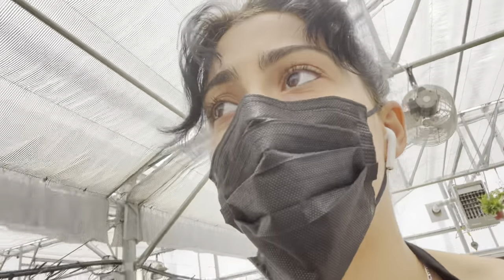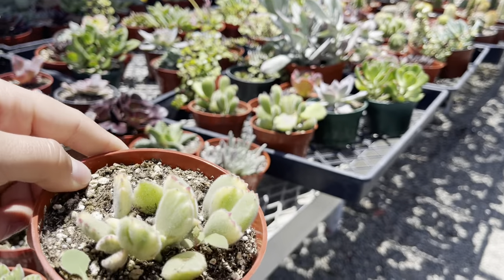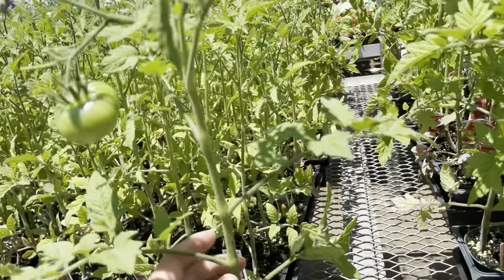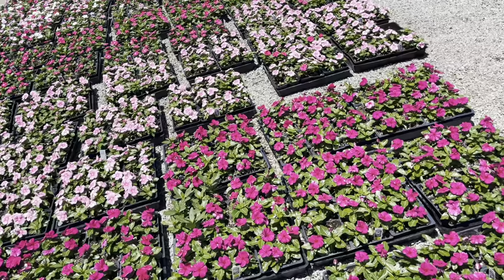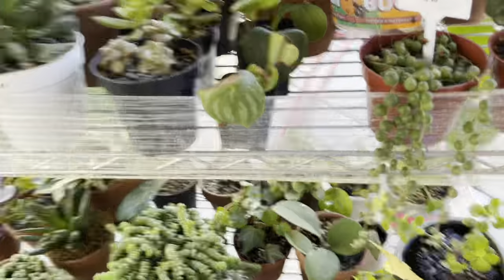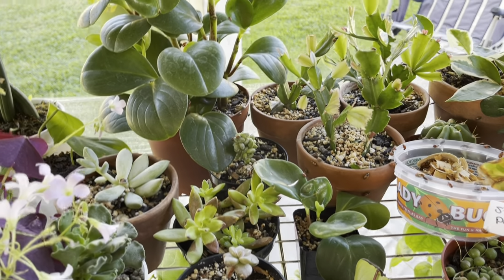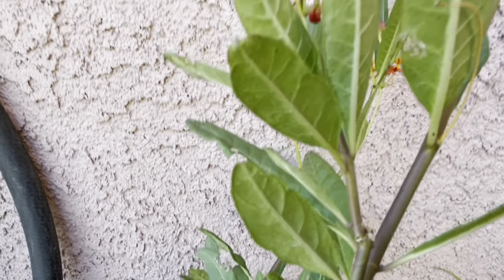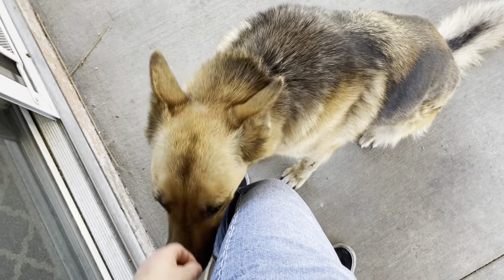Plant nursery tour & my milkweed plant has butterfly eggs & monarch Caterpillar‘s